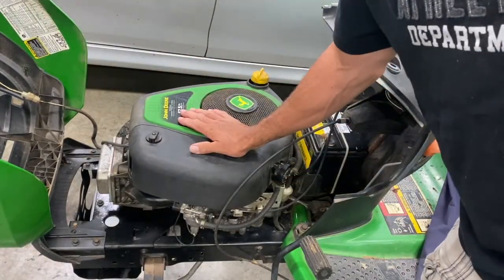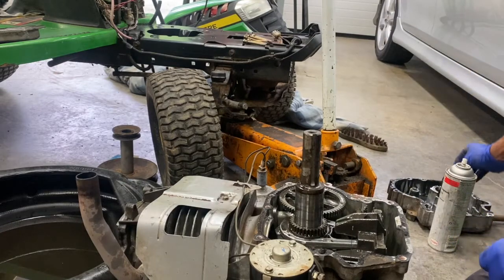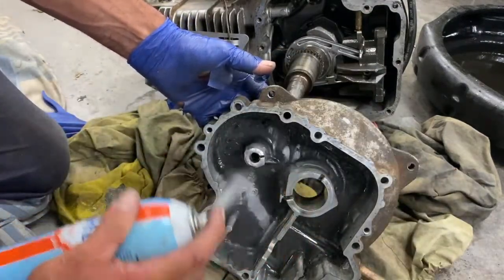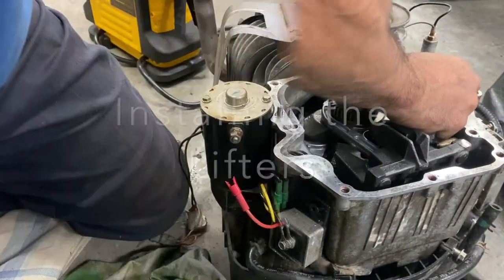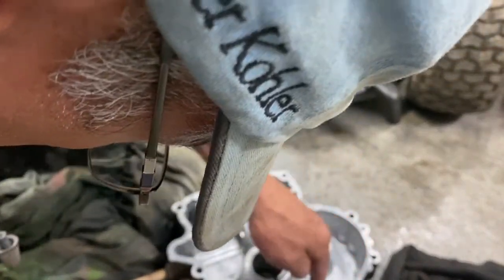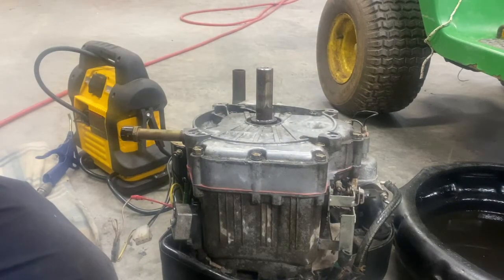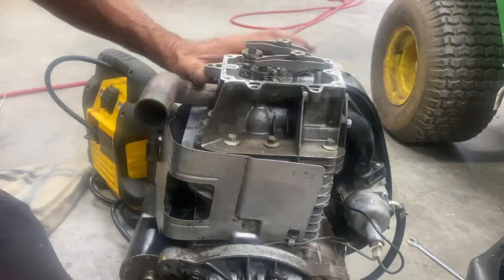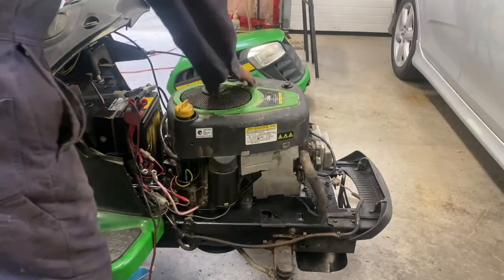How to change a camshaft in a D100 John Deere Lawn Tractor 17.5hp Briggs & Stratton Motor.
Here I show you how to replace your camshaft in a 17.5hp Briggs and Stratton motor.